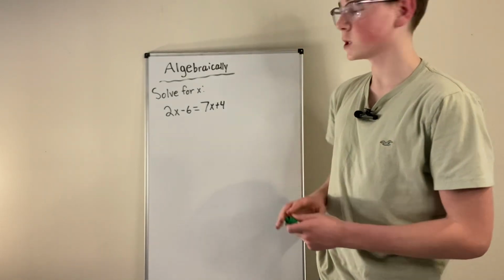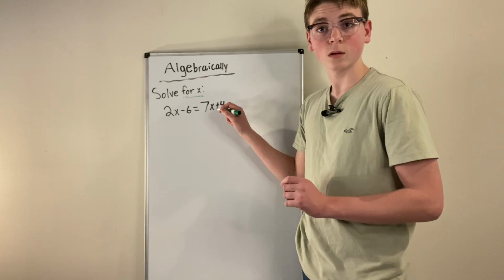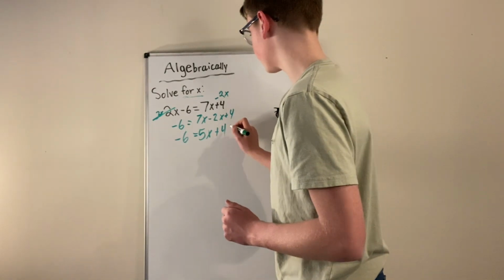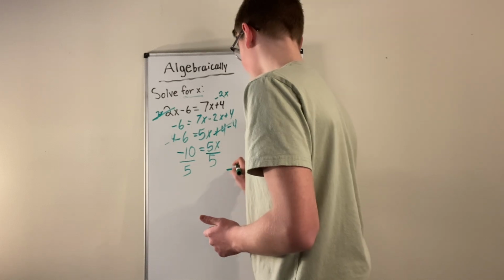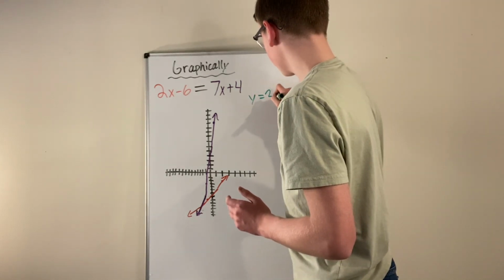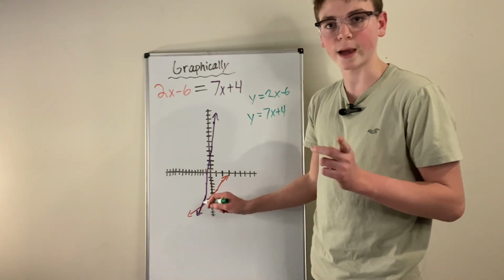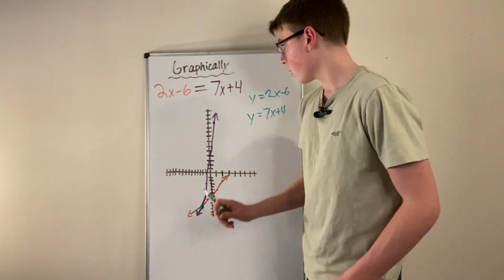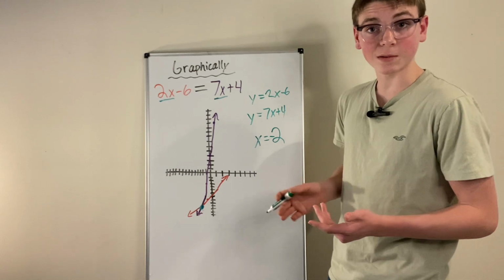Solve Equations For One Variable: Solving Multi-variable Systems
In this video, I teach you how to solve single variable equations algebraically and geometrically.